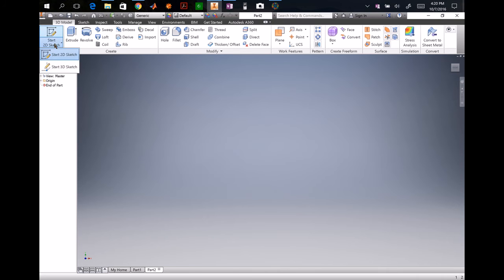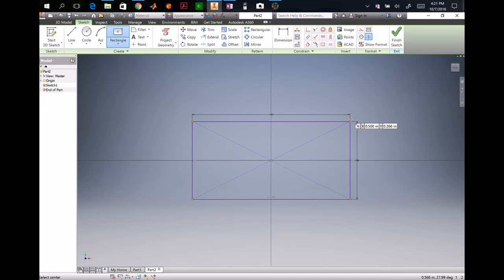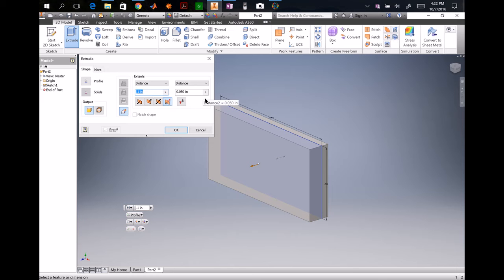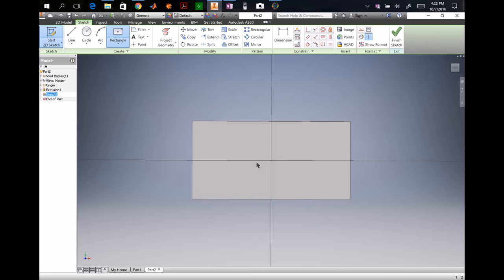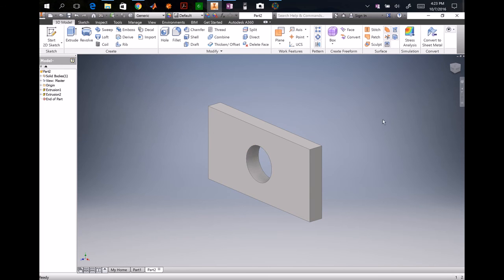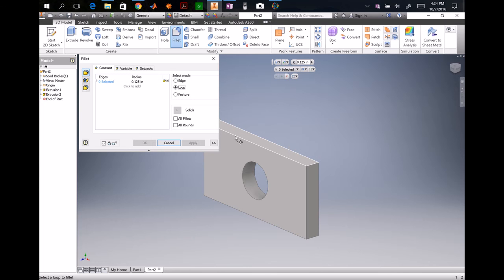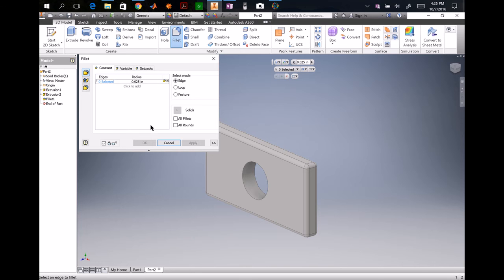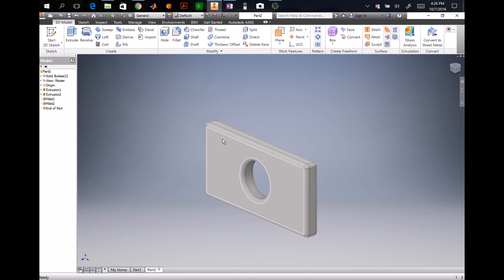CAD REACTOR GMU AA001